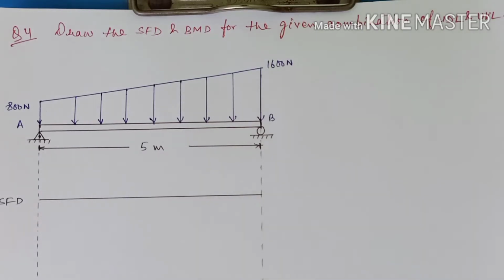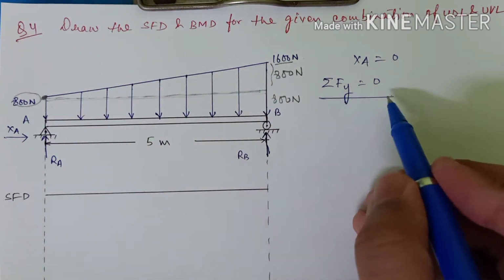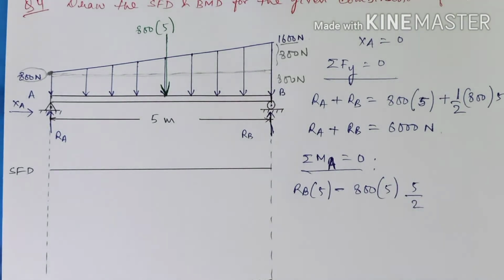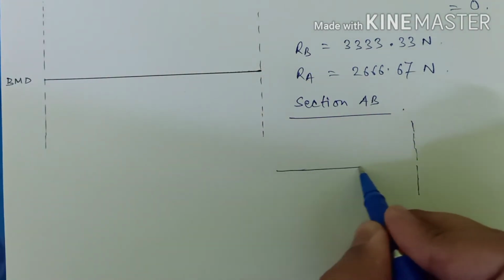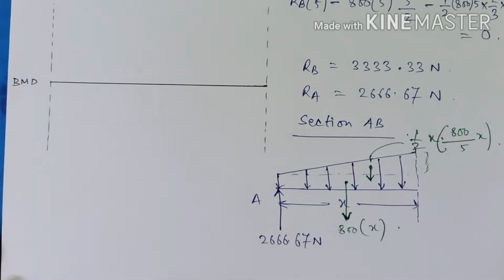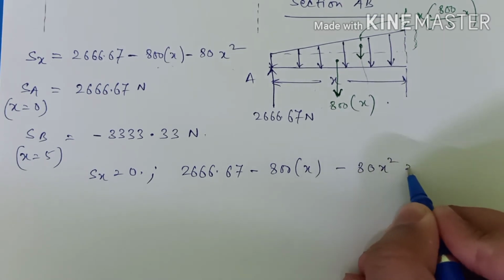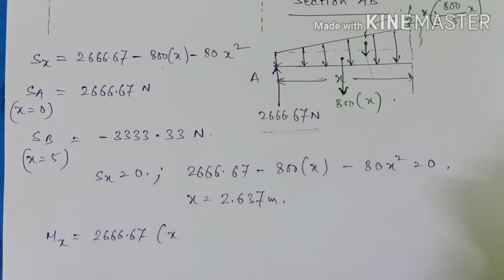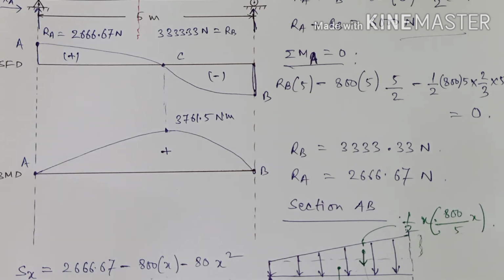6. UDL UVL Combination | Shear Force and Bending Moment diagram | Problem 4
This video teaches about the technique and process to solve a combination of UVL and UDL on a Simply Supported Bar and to draw the Shear Force and Bending Moment Diagram.